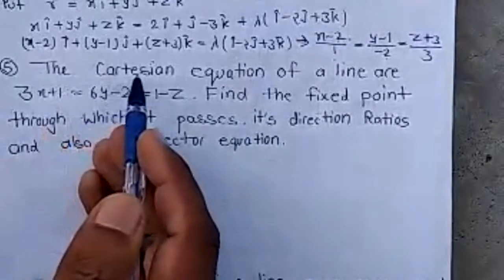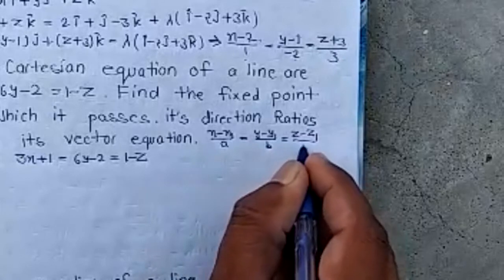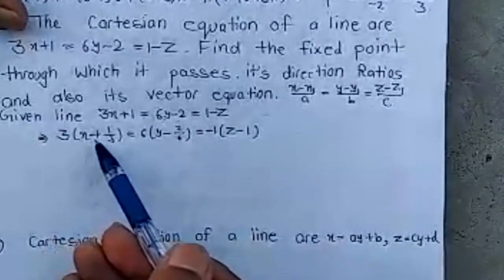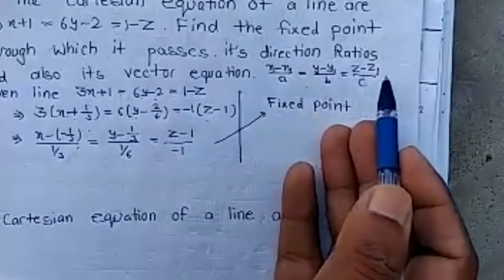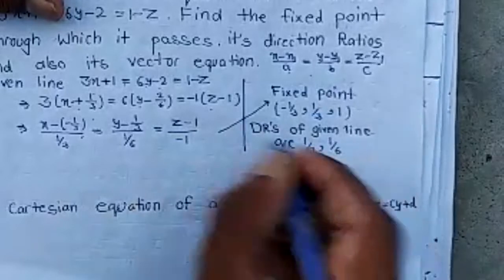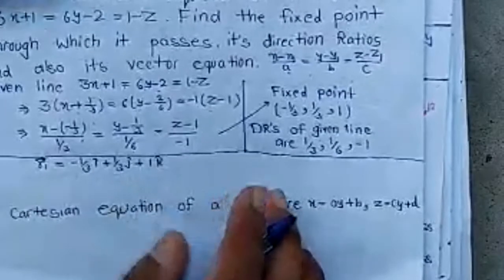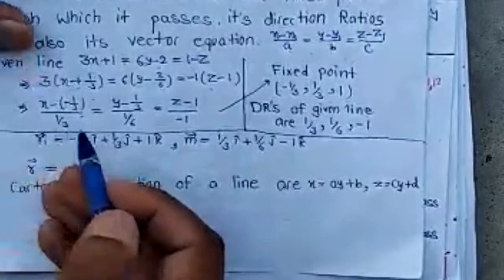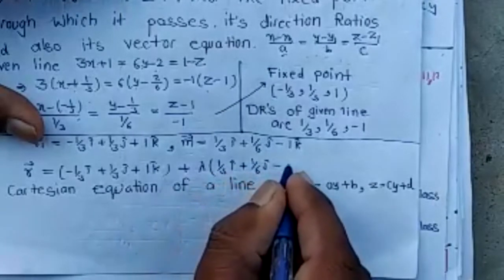the cartesian equation of a line are 3x+1=6y-2=1-z. Find The Fixed Points Through Which it passes